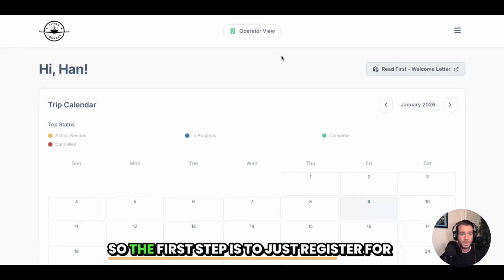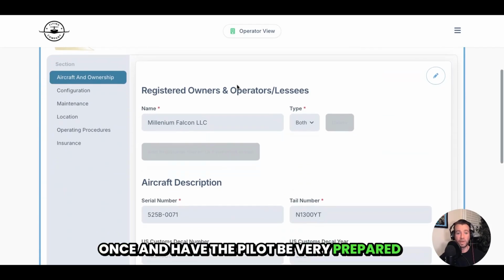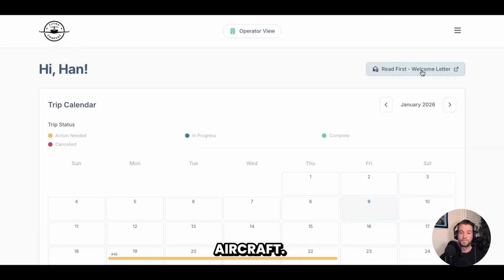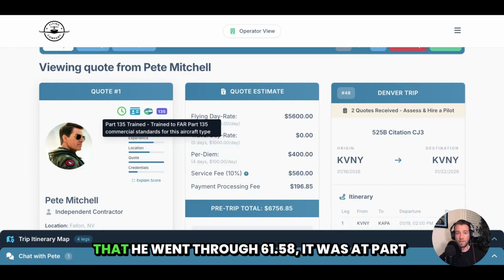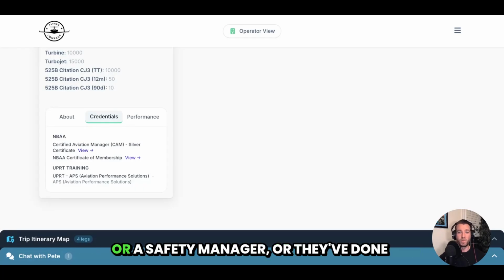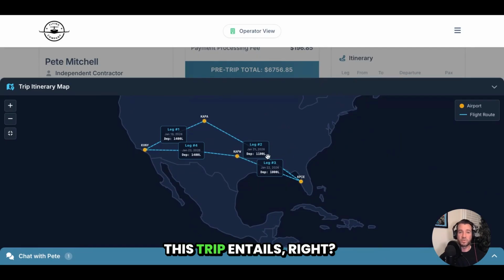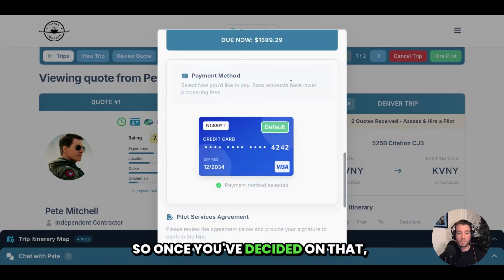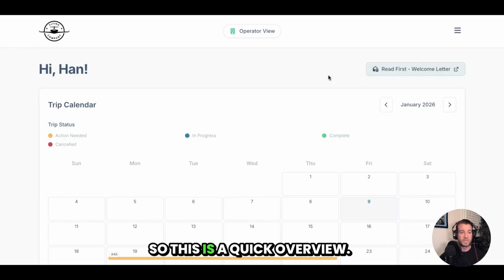Get Started As An Operator (FlyingCompany.com) - Jan 2026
How do you staff corporate flights without endless emails, texts, spreadsheets, and staffing calls?

Welcome to Flying Company — the effortless way for flight departments to find, assess, hire, and pay contract pilots in one place.

In this demo, Founder Tyler Flagg walks through Getting Started as an Operator, showcasing the new operator workflow launching mid-January 2026.

If you’re a scheduler, dispatcher, chief pilot, aircraft manager, or flight operations leader, this video shows exactly how Flying Company streamlines contract pilot staffing from start to finish.

✈️ What you’ll see in this walkthrough:

• Registering as an Operator and navigating the Trips dashboard
• Adding aircraft with JetNet tail-number integration
• Sharing aircraft info, procedures, and insurance requirements automatically
• Creating trips and sending them to qualified pilots
• Reviewing standardized pilot quotes side-by-side
• Verifying pilot credentials, experience, and professional training
• Downloading industry-standard Pilot History Forms
• Messaging pilots directly in-platform
• Hiring pilots and issuing deposits through Stripe
• Paying via ACH or credit card
• Tracking invoices, completed trips, and year-end reporting

🎯 Why Flying Company

Reduce staffing time from days to minutes
Eliminate fragmented communication
Increase confidence in pilot selection
Automate payments and compliance
Keep every trip documented in one system

🚀 New Operator Experience Launching Mid-January 2026